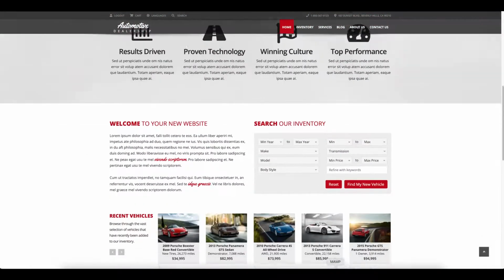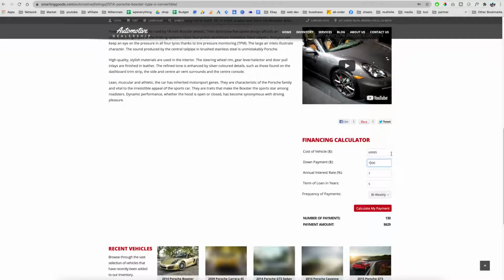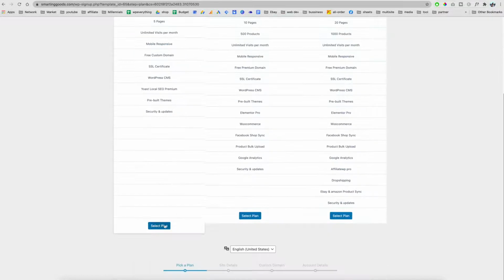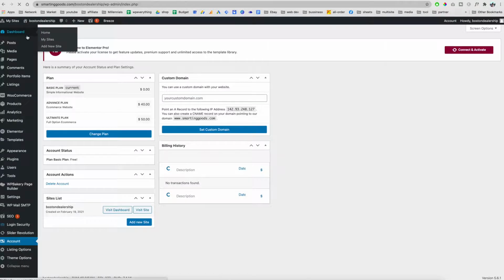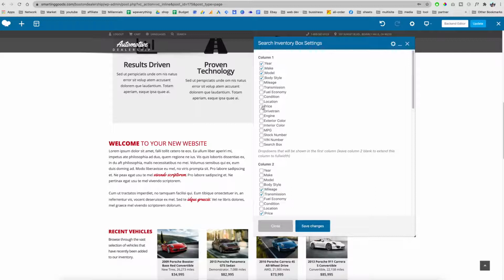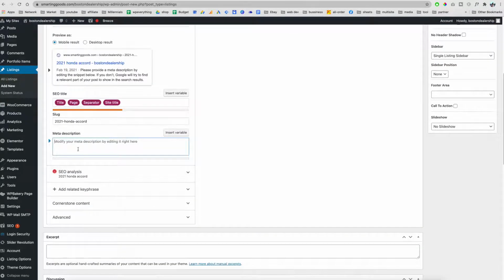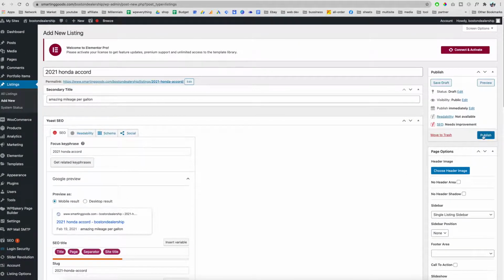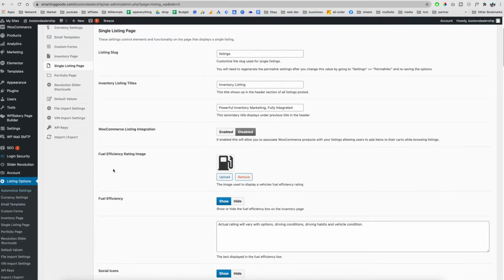how to create a dealership website 2022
Hi, thank you for watching my video on how to create a dealership website with smartinggoods.com with this plan, you can simply sign up and create a website for your auto dealership. Without any hassle of buying a domain name, finding hosting, SSL Certificate, website template, connect them together to start designing the website for your dealership. with this solution you can simply pick the template you like pick a domain name, create an account so you can later login into the website. checkout with stripe secured payment gateway to activate the website. just like that you will get redirected to the dashboard of your website. by watching this tutorial on how to create a dealership website in 2022, you will know exactly how to customize design and manage the website for your car dealership.
if you dont have the time to create the website for your business, please contact me at : i will be more than happy to help you create the dealership website for your business.

**Custom Website Design & Advertisement services **